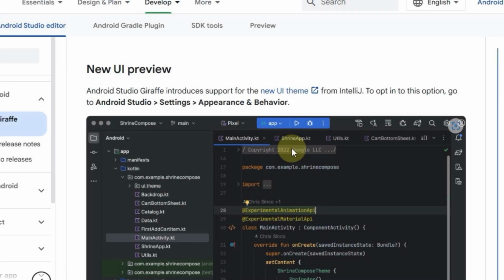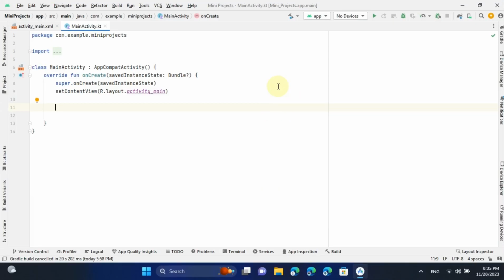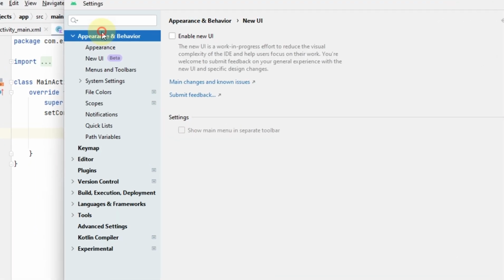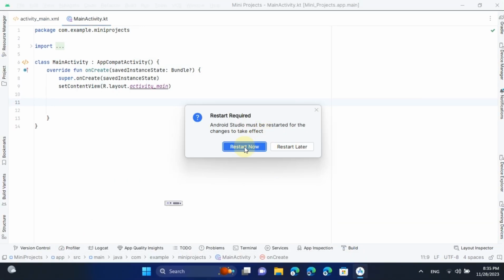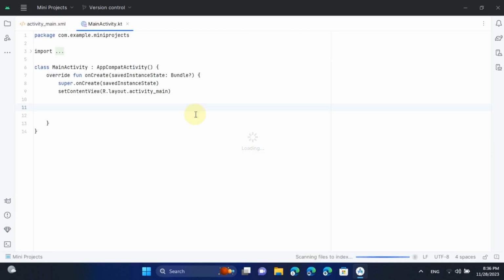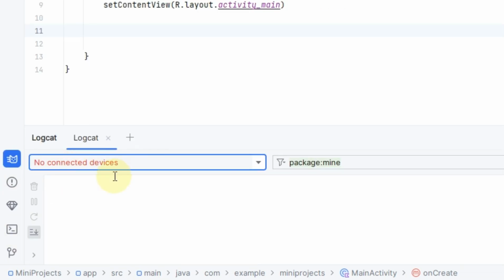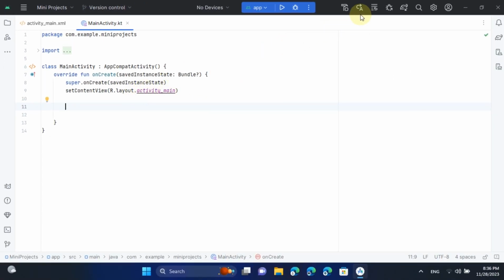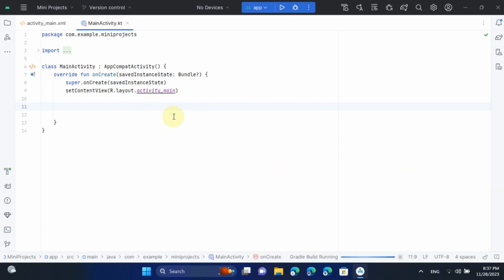Android Studio’s New UI is Here! | Learn How to Switch to the New Interface in Minutes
Video Chapters:
0:00 - Introducing new UI
0:30 - Change into new UI
0:55 - Features in new UI

Are you ready to experience the new UI in Android Studio? In this video, I will show you how to switch to the new interface that Android Studio recently announced. The new UI is a great change for everyone, especially for beginners. It is very user-friendly and perfect for developing Android apps. You will learn how to:

Enable the new UI in the settings
Navigate the new layout and features
Customize the new UI to your preferences
Compare the new UI with the old one

By the end of this video, you will be able to use the new UI in Android Studio with ease and confidence. Don’t miss this opportunity to update your Android Studio UI and improve your productivity and creativity.